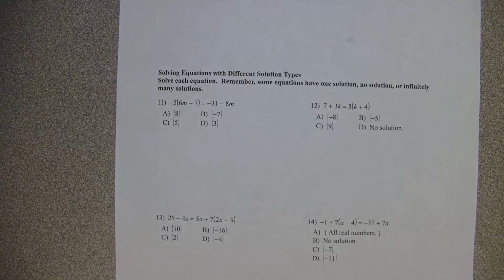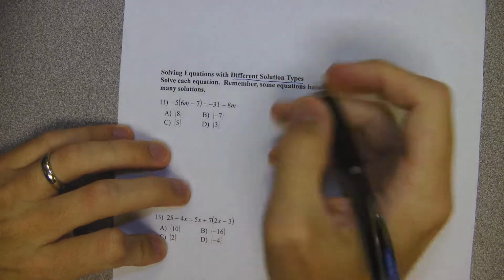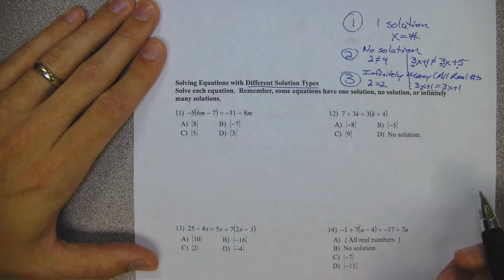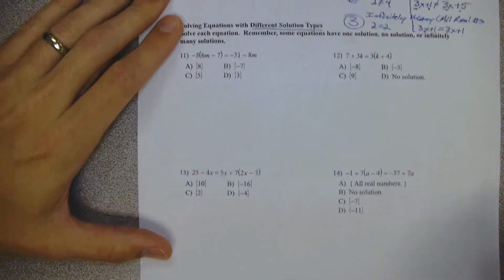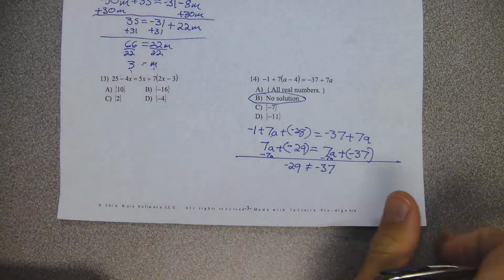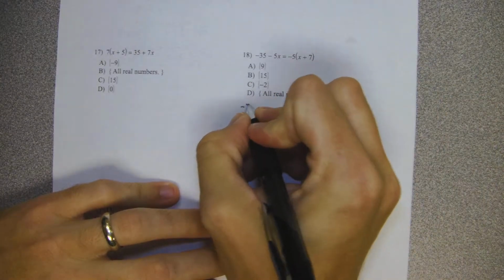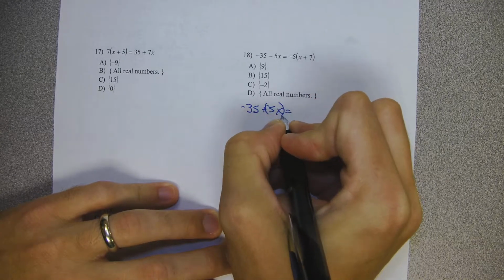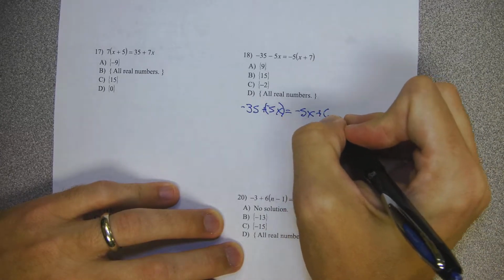Solving Equations with Different Solution Types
This video will help you understand when an equation will have one solution, no solution, or infinitely many solutions.